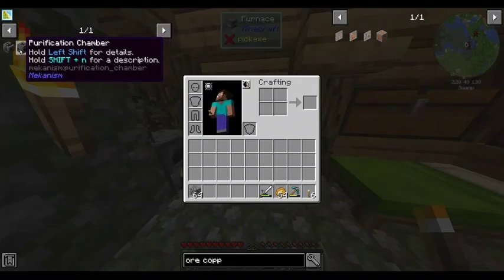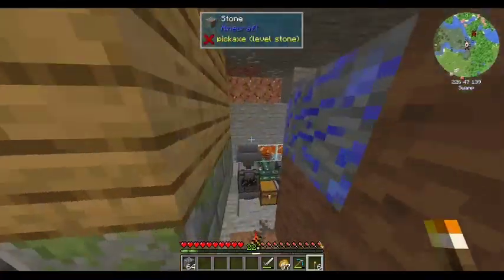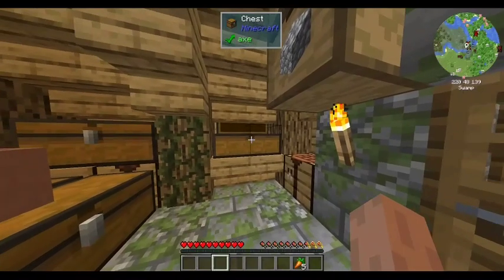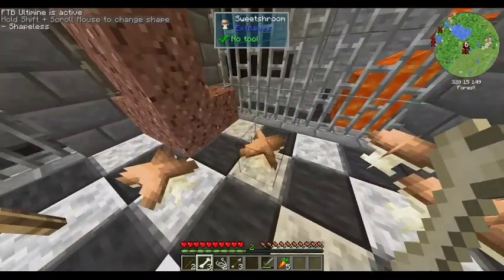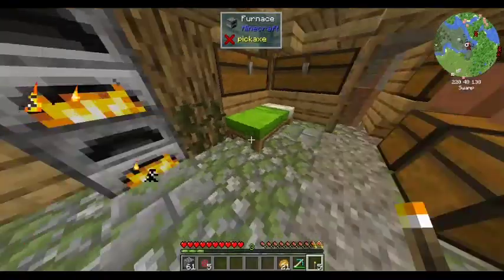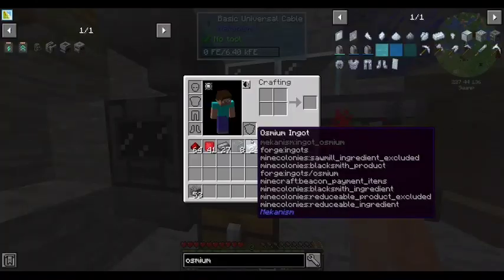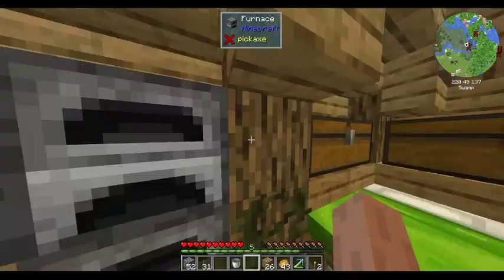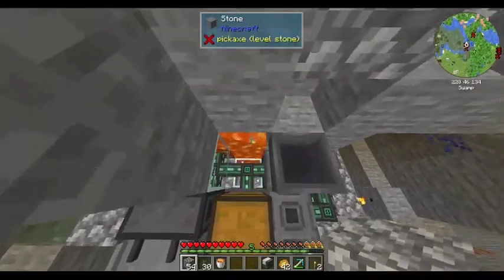Red Plays Direwolf20's Pack: Episode 3: Ore Tripling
Three times the ingots for episode three.